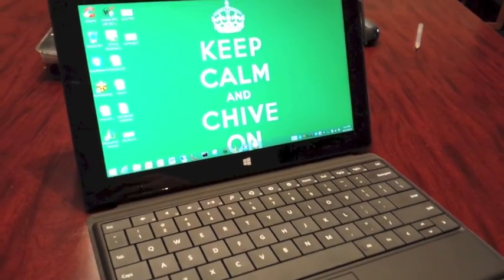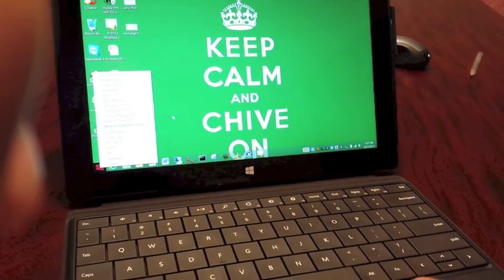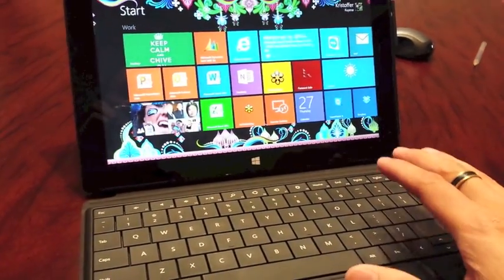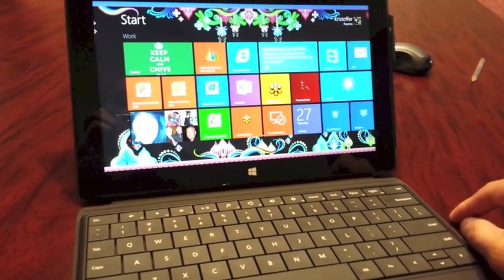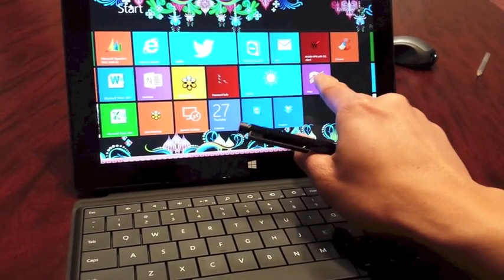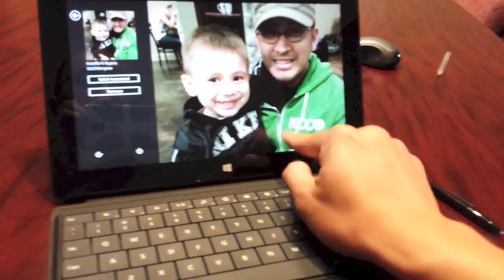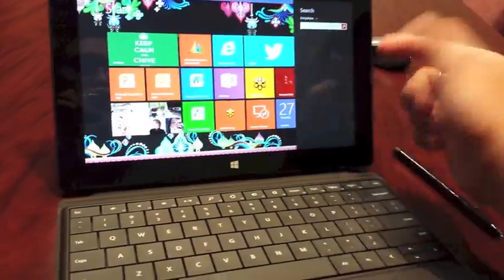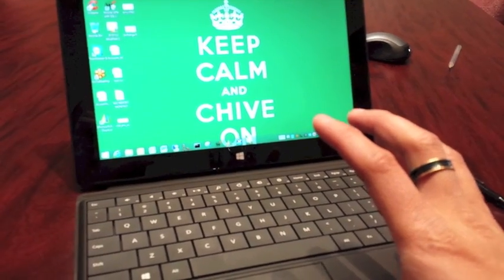Surface Pro One Month Review w/ Windows 8.1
After a little over a month of use as my main PC w/ Windows 8.1 Preview